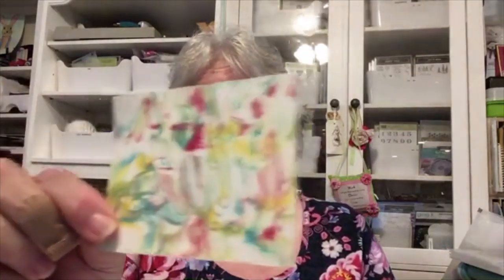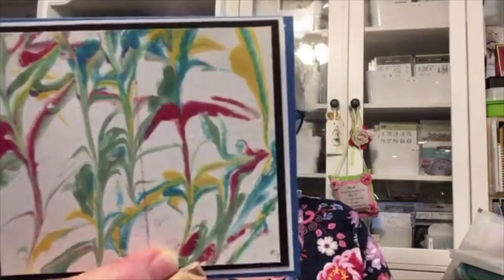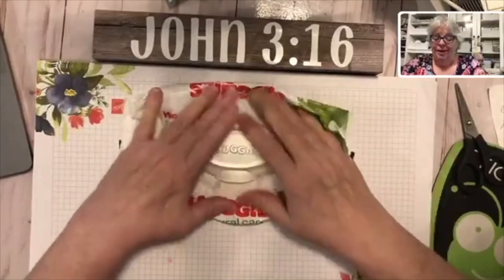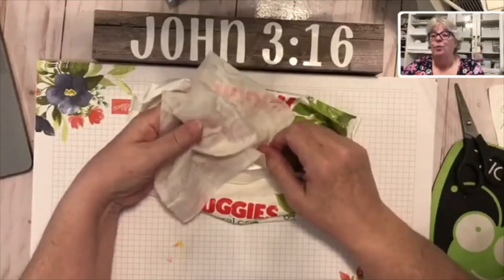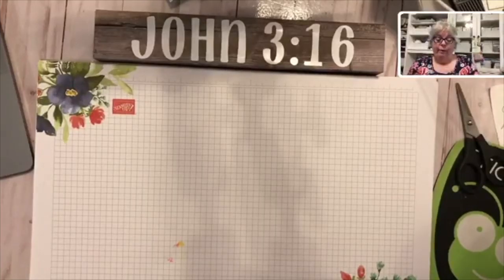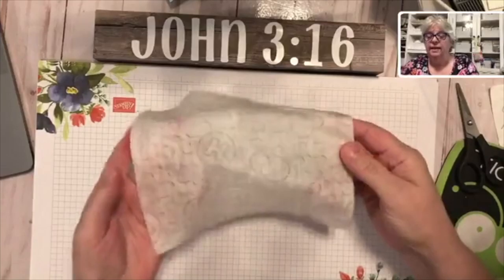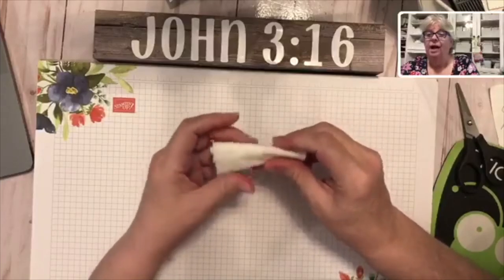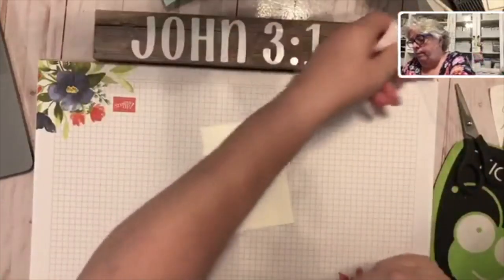Basic supplies AND Baby Wipe techniques